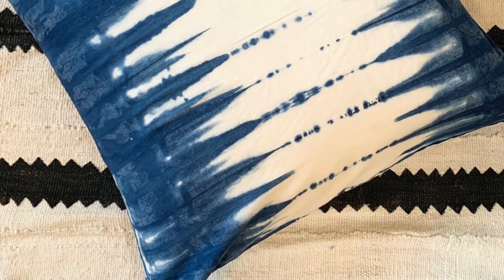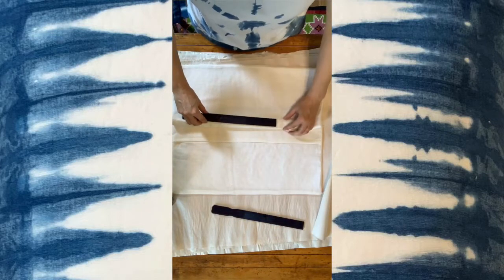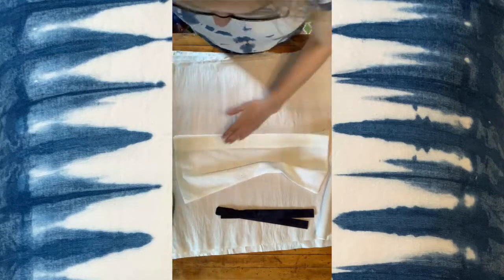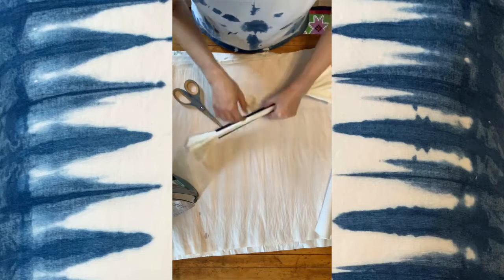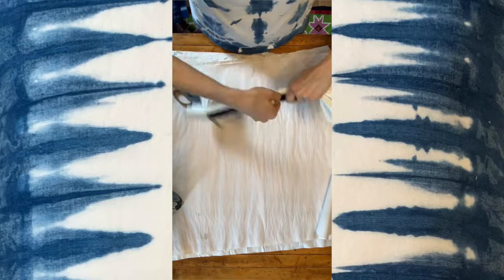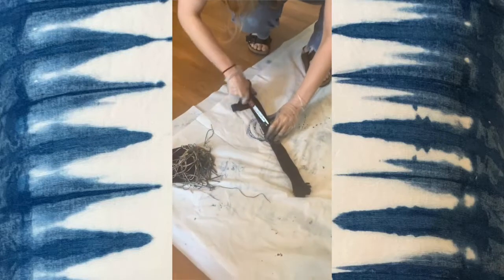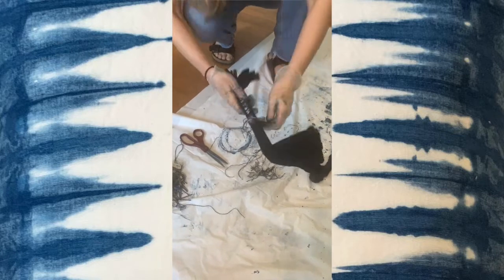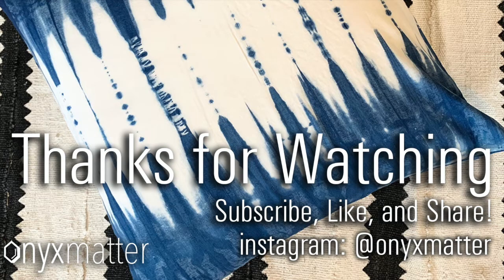How To Shibori Tie Dye- Beginner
-This is a really beautiful and easy pattern you can make with just paint sticks and string. I'm using indigo dye for this resist dyeing method. Shibori tie dye is the technique of traditional Japanese resist dyeing with indigo.
Blog Post:
Supplies:
-100% Cotton Pillows 4 pack
If you prefer to use an indigo kit this is a good one-
-Ironing Mat
-Ironing Board
-Paint Stirrers
-Drop Cloth

I love to teach workshops- I'm available for private and corporate events.